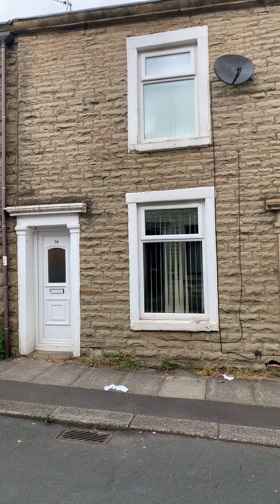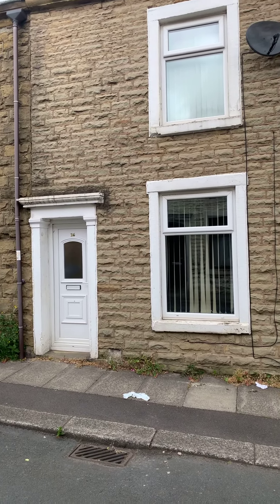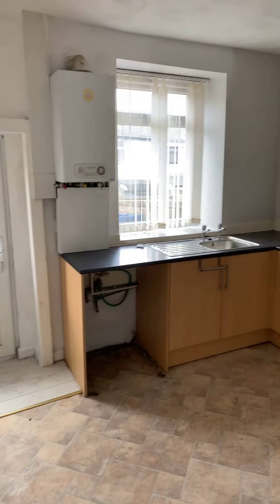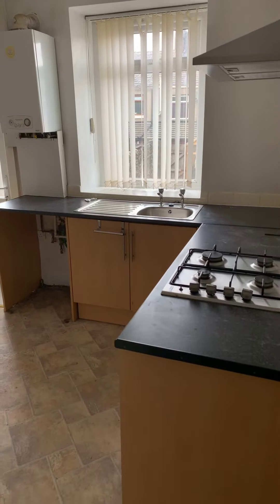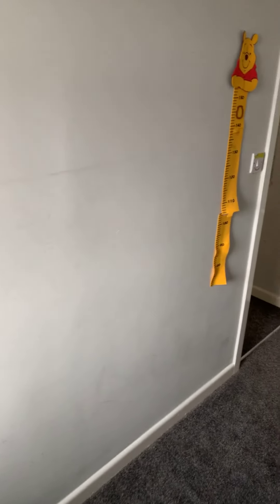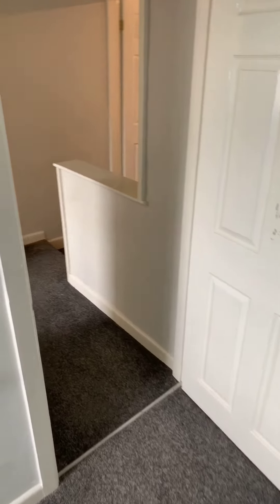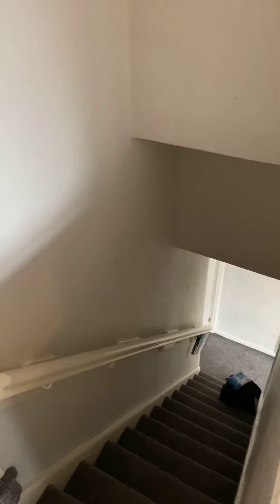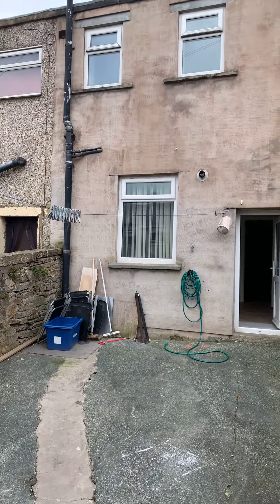26 Edward Street